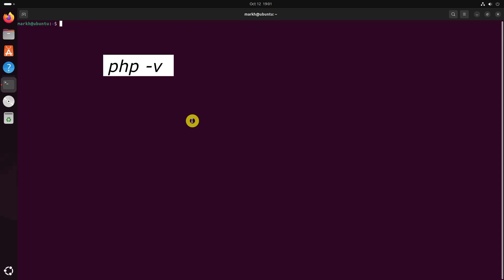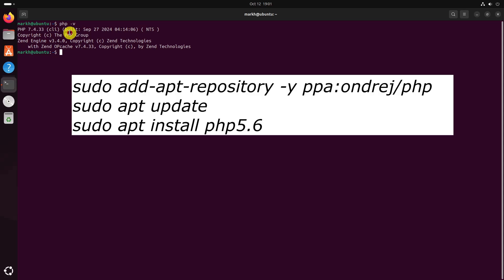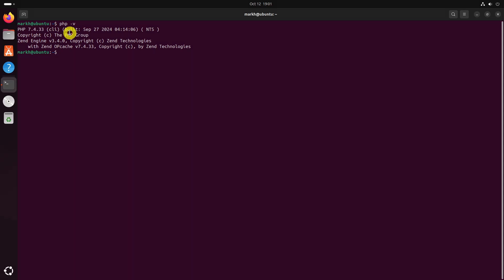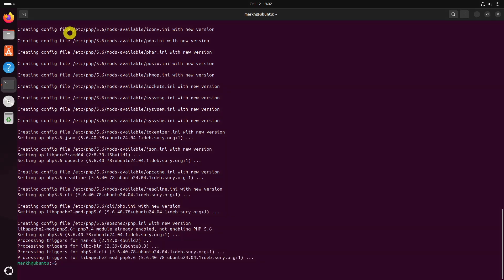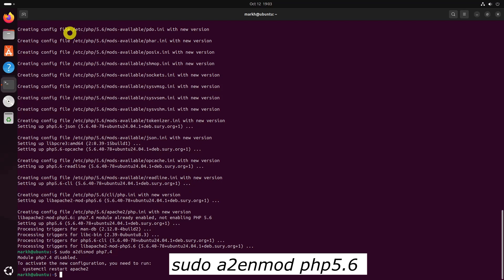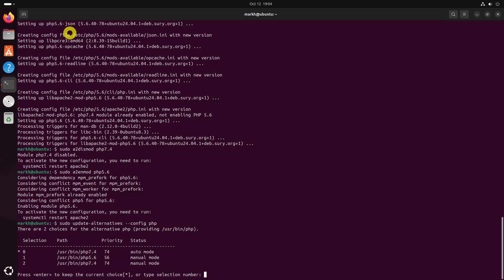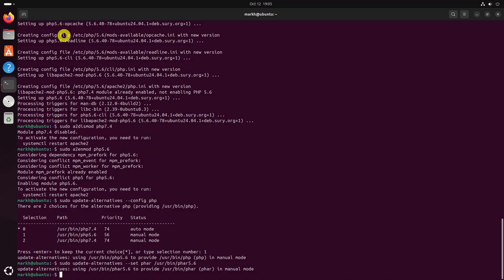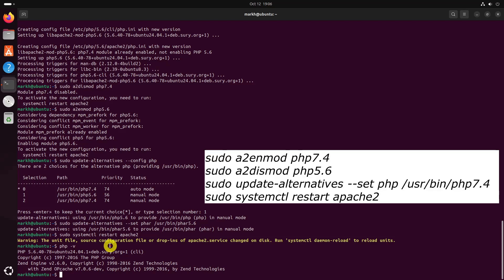How To Switch Between Multiple PHP Versions In Ubuntu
This brief video tutorial walks you through the steps to switch between multiple PHP versions in Ubuntu Linux and its derivatives. This video is officially tested on Ubuntu 24.04 and 24.10. However, It may work on newer as well as older Ubuntu versions.

Commands:
php -v
sudo add-apt-repository -y ppa:ondrej/php
sudo apt update
sudo apt install php5.6
sudo a2dismod php7.4
sudo a2enmod php5.6
sudo update-alternatives --set php /usr/bin/php5.6
sudo update-alternatives --config php
sudo update-alternatives --set phar /usr/bin/phar5.6
sudo systemctl restart apache2
sudo a2enmod php7.4
sudo a2dismod php5.6
sudo update-alternatives --set php /usr/bin/php7.4

What you'll learn:
1. How to use multiple versions of the same package at the same time, side by side
2. How to switch to the previous working PHP version
3. Switch Between Multiple PHP Versions
     a. How to check the default installed version of PHP using command
     b. How you can easily switch between any supported version at any time
     c. How You can use both PHP 5.x and 7.x versions together
     d. How to install php 5.6 in your system from a PPA
4. Switch from PHP 7.x to PHP 5.x
     a. How to disable PHP 7.4 module using command
     b. How to enable PHP 5.6 module
     c. How to Set PHP 5.6 as default version using command
     d. How to set which system wide version of PHP you want to use by default
     e. How to set other PHP extensions as default
     f. How to restart your Apache web server
     g. How to check if PHP 5.6 is the default version or not
5. Switch from PHP 5.x to PHP 7.x
     a. How you can switch from PHP 5.x to PHP 7.x version